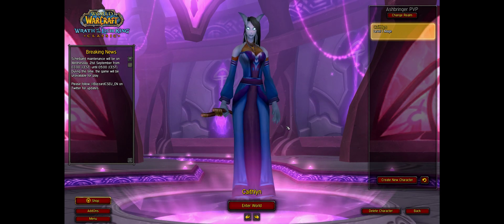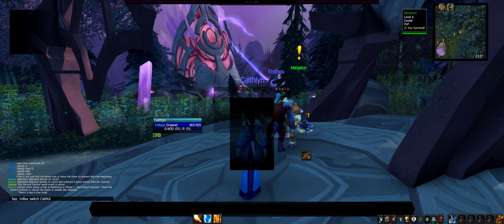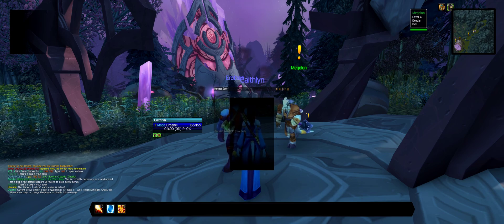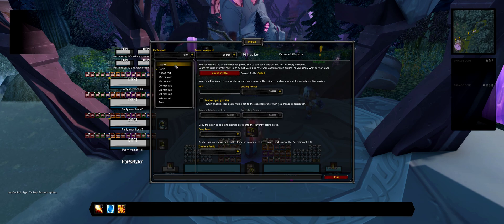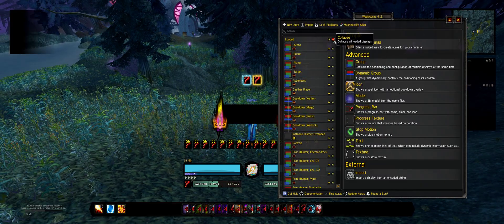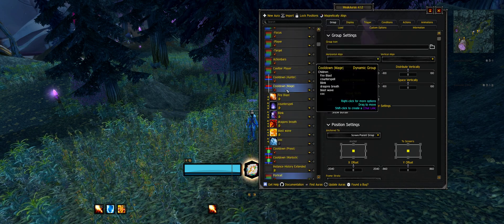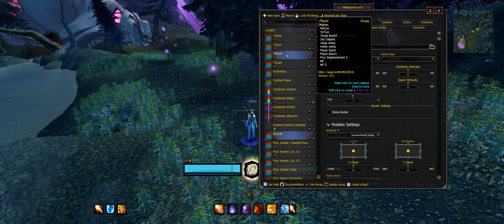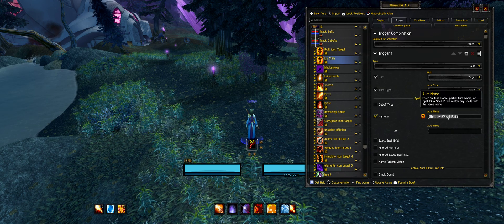CaithUI v.21 Installation Guide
ok, i added reflux. but it wont work everytime.

currently pitbull deactivates the dominos (actionbar) profiles.
fix:
- disable Pitbull
- log into the game
- manually load dominos profile called "CaithUI"
- log out of the game
- enable Pitbull

there are still some errors wich I dont have any solution for now.
buggrabber will save them so you can review them. maybe you guys now a fix for them ^^

but it will work 99% of the time, so that is fine for me right now tbh.